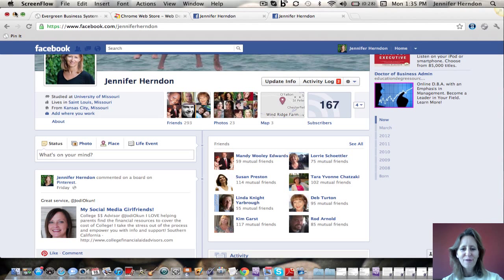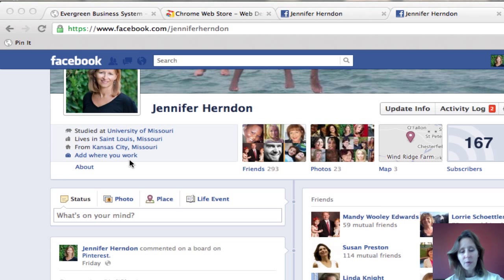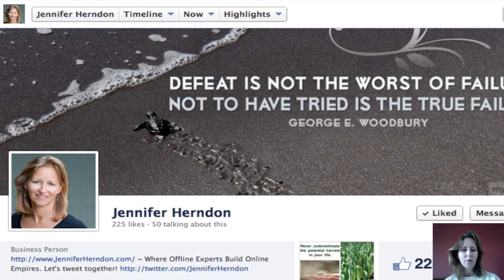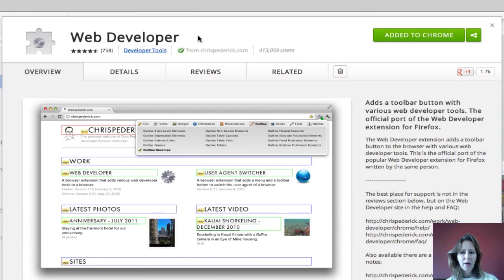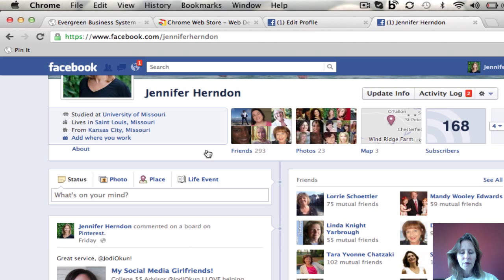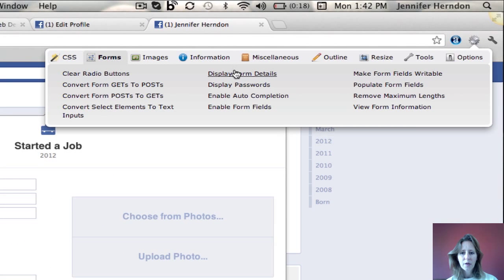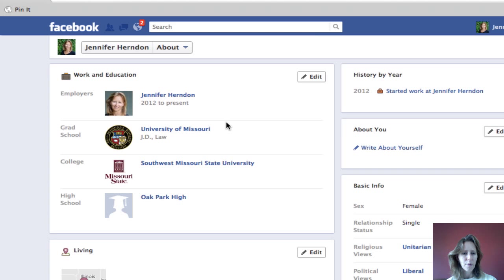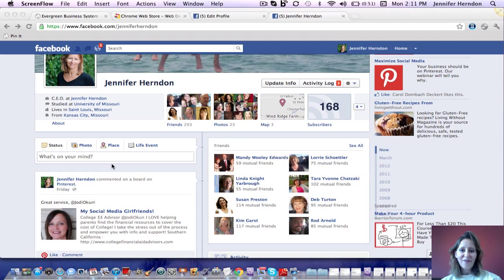How to Add Your Facebook Page URL to Your Facebook Profile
Adding your Facebook page URL to your Facebook profile in the "Work" section will increase the number of page likes, comments, and visits you get.  This should be a 20 second task, but sometimes Facebook has other ideas.  This video shows you both the easy way to add your page URL, and the "hard" way ~ which really isn't that hard at all!

If you are using Chrome, you can find Web Developer

If you want written instructions on how to do this, see my article